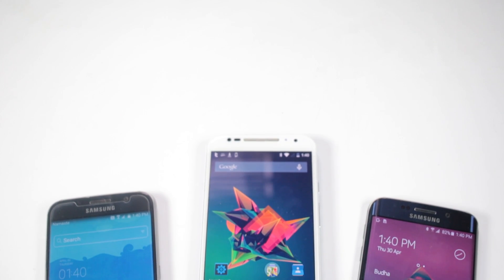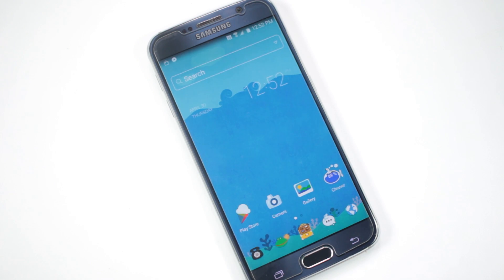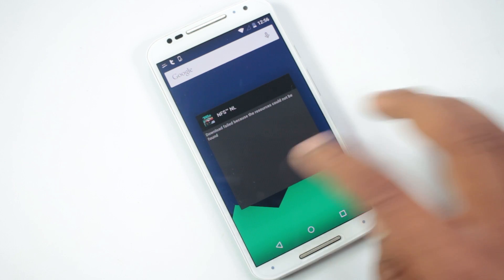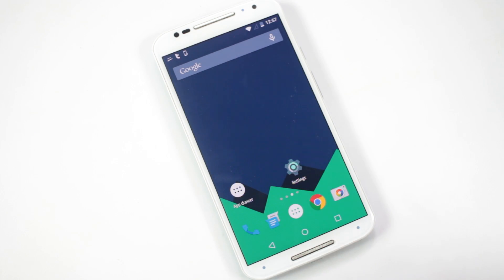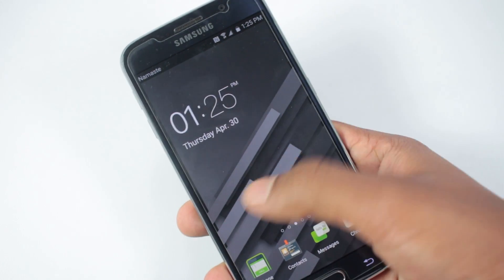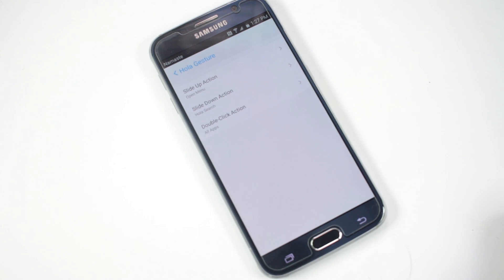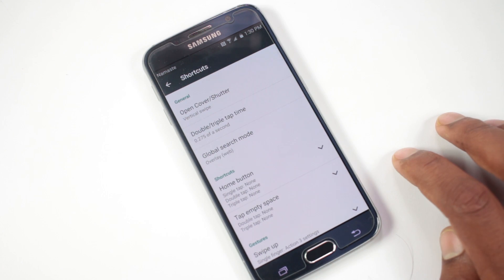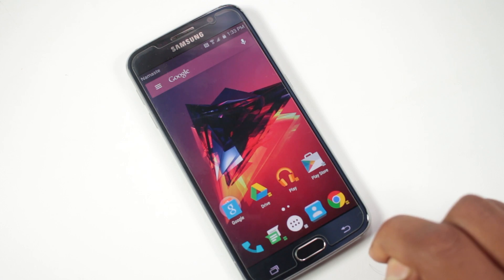Top 5 Best Android Launchers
Customizing is the best part of android. Here are 5 best new launchers for android which will give you phone a completely new look.

Launcher List
0:35 1) Dodol Launcher
2:37 2) Lollipop Launcher
4:21 3) Nokai Z Launcher
5:40 4) Hola Launcher
8:07 5) Action Launcher 3